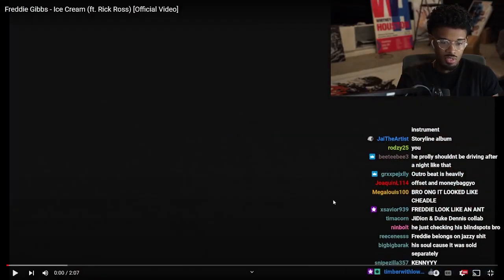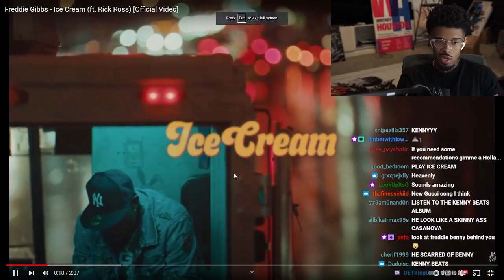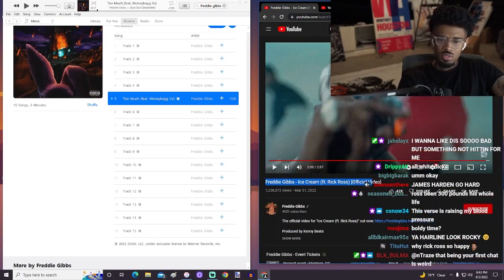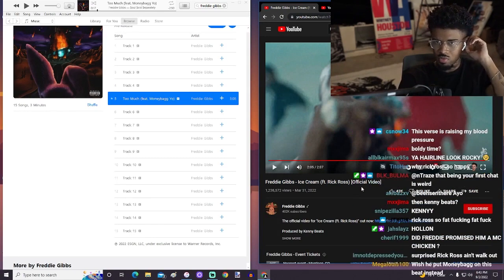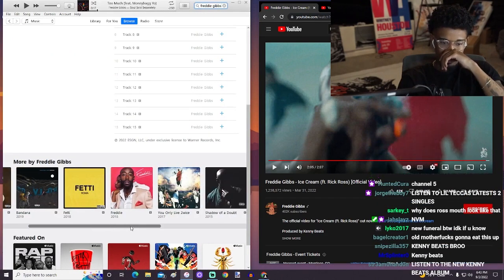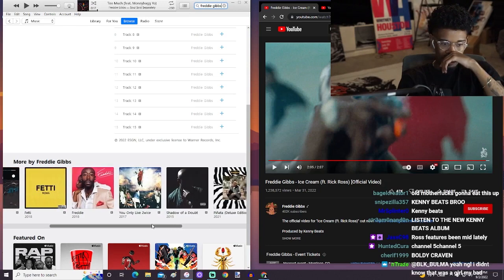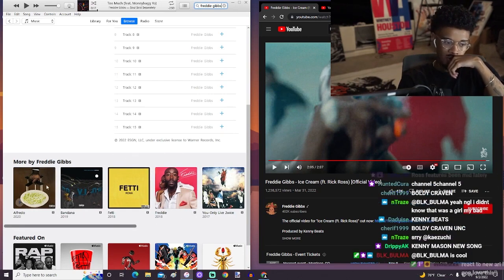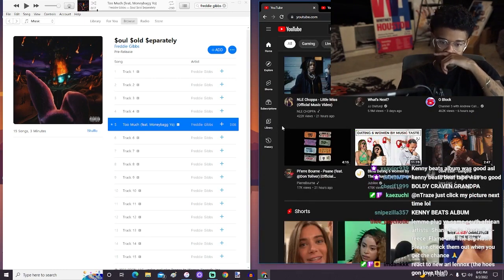Shawn Cee REACTS to Freddie Gibbs - Ice Cream (ft. Rick Ross)